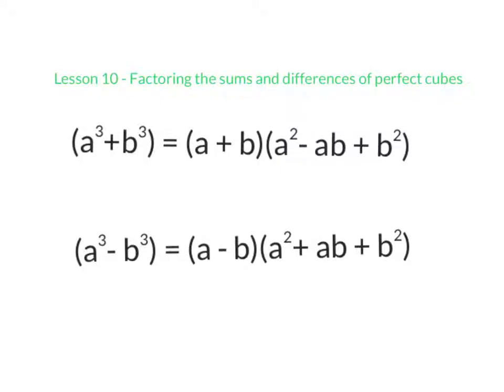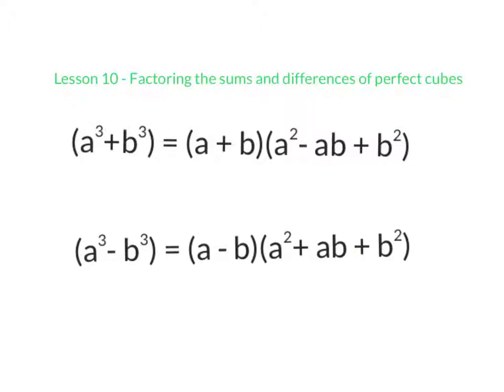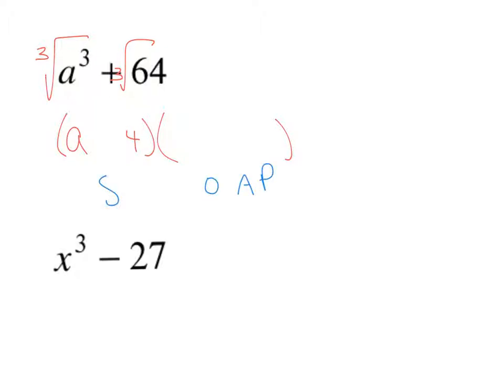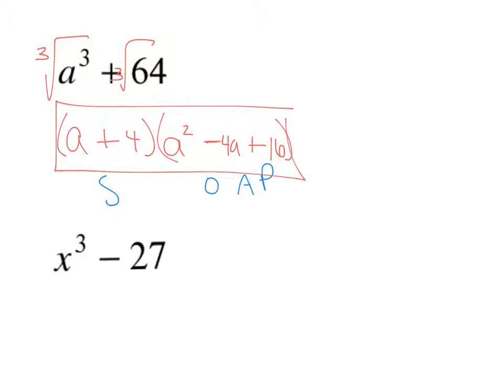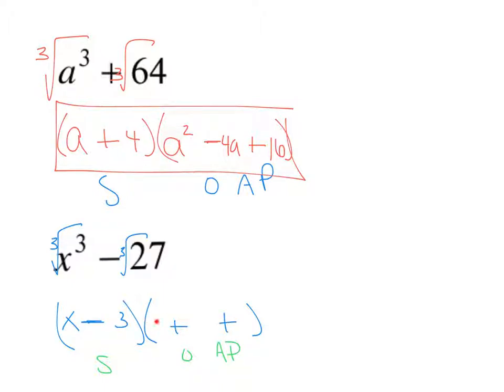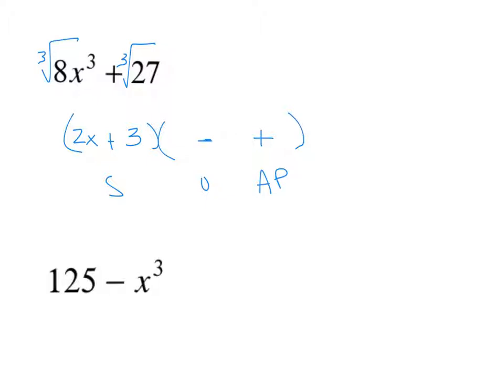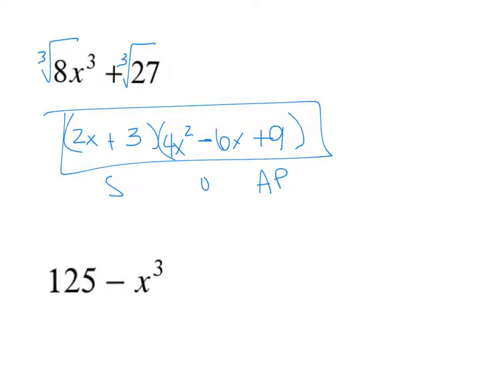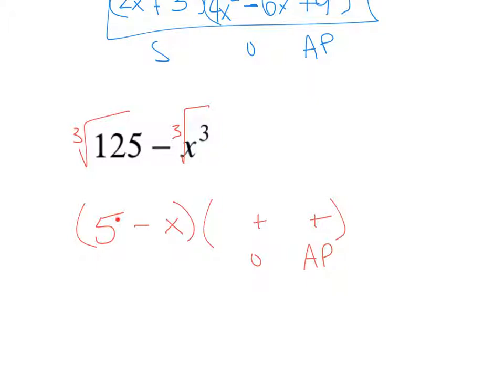Lesson 10- Factoring Perfect Cubes